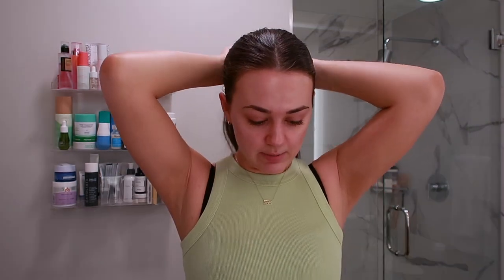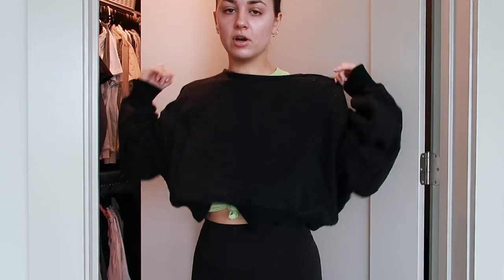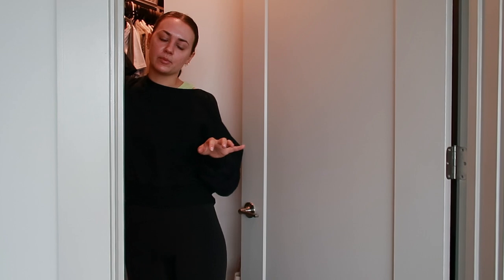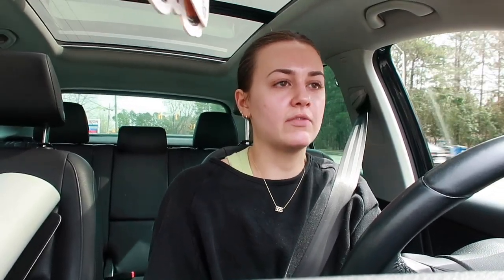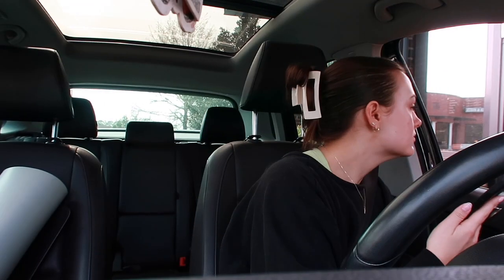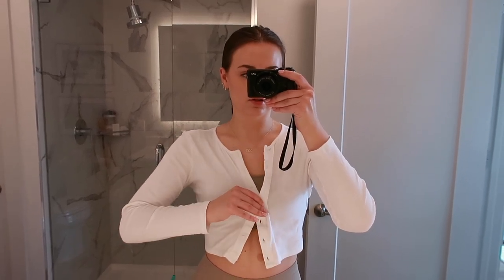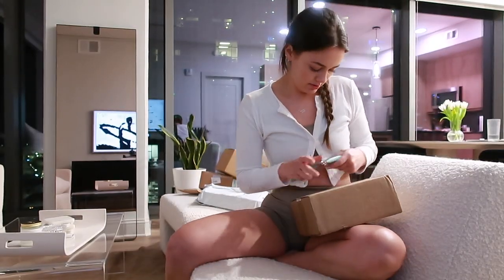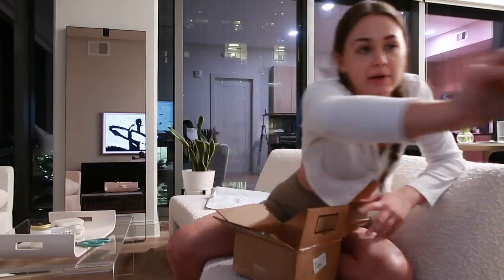DAY IN MY LIFE: Recent Favorites, Mini PR Unboxing, & Errands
I hope you enjoy this day in my life vlog!

(see full site for terms) luluspartner lovelulus @lulus

Let me know what other kinds of videos you want to see on my Youtube Channel this year. Thank you so much for being here!

If you're new here, hi! My name is Clara, I’m 23, & I live in Raleigh and I work in marketing! I started filming my productive work vlogs on TikTok and now I’ve branched out to post longer content & postgrad vlogs on YouTube. Follow along for daily motivation, daily vlogs, morning routines, and more productive days in my life!